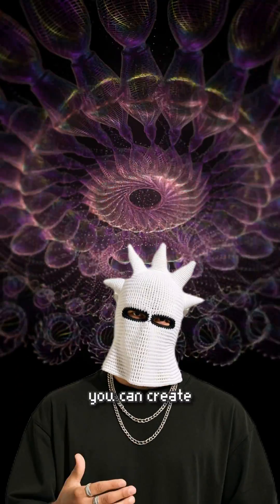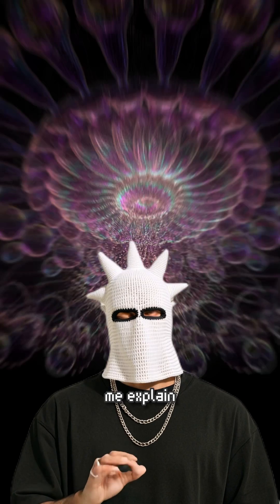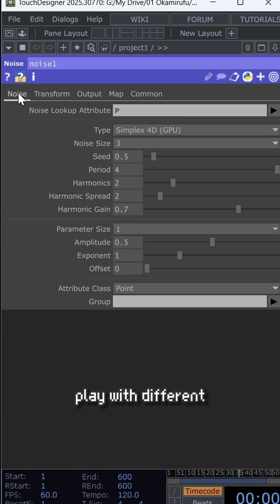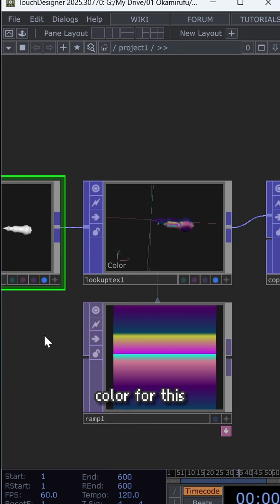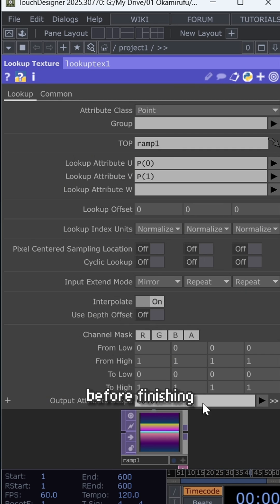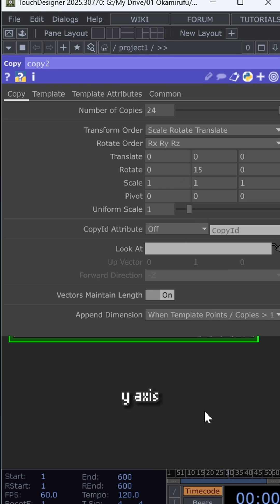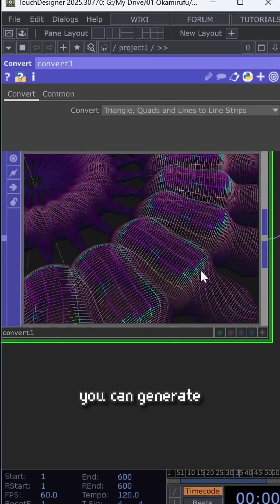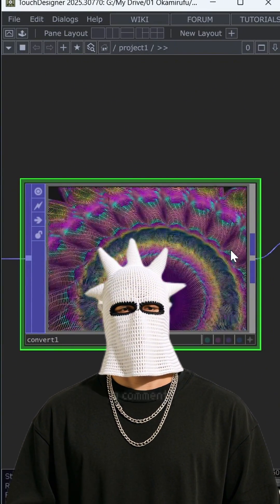TouchDesigner you can build 3D spirographs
In TouchDesigner you can build 3D spirographs super easily with pops. Start with a line, add noise and animate with absTime.seconds, then a revolve for the base shape. Add color with a lookup ramp, clone with copy, rotate on any axis, and finish with convert to explore lines, points or stripes. Try making it audio-reactive! 🎶